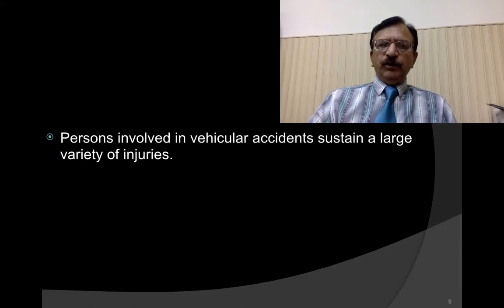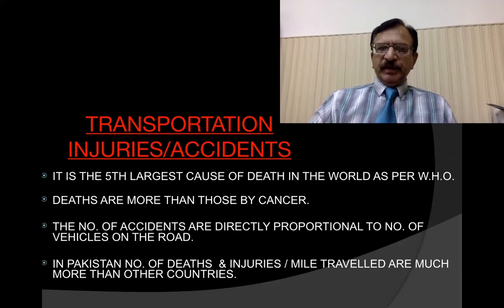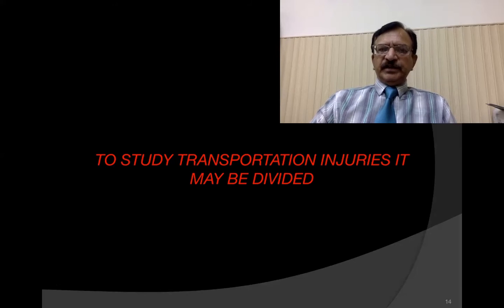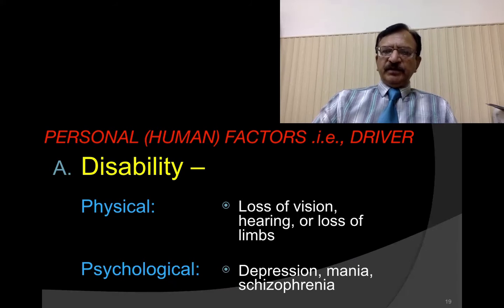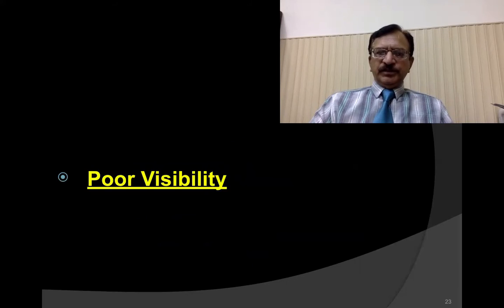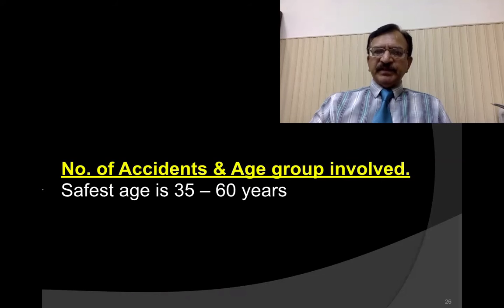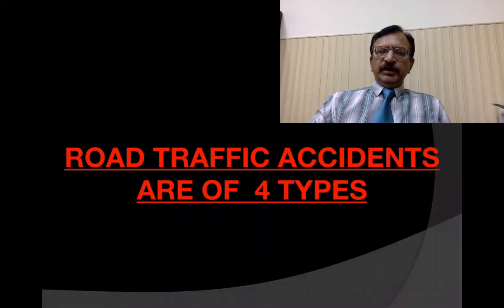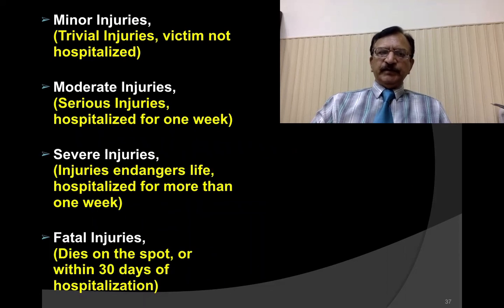1. SPEED THRILLS INJURIES IN ROAD TRAFFIC ACCIDENTS TO THE PEDESTRIANS OCCUPANTS MEDICO-LEGAL ISSUES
THIS IS THE NEW SERIES OF LECTURES ON ROAD TRAFFIC ACCIDENTS.
INTHIS LECTURE I WILL DISCUSS THE MEDICO-LEGAL ASPECTS, INJURIES TO PEDESTRIANS AND OCCUPANTS PF VEHICLE.
CAUSES OF ACCIDENTS, CLASSIFICATION OF INJURIES WILL BE DISCUSSED.CAUSES OF ACCIDENTS MAY BE,
1. MECHANICAL FACTORS
2. PERSONAL FACTORS
3. ENVIRONMENTAL FACTORS
TRAFFIC DENSITY AND SPEED FACTOR, AGE, BEHAVIOR, DISTRACTORS, NUMBER OF VEHICLES, REACTION TIME IS ALSO DISCUSSED.
MECHANICAL CAUSES INCLUDE, CAUSES WITHIN THE VEHICLE, TYRE BURST, BREAKING OF TIE ROD, FAULTY ENGINE LEADING TO CO POISONING
PERSONAL HUMAN FACTORS ARE THE SYSTEMIC DISEASES OR SOME SPONTANEOUS ACUTE ATTACK LIKE: RENAL COLIC OR INFARCTION
ENVIRONMENTAL FACTORS AE POOR VISIBILITY COZ OF FOF, RAIN, OR SNOW.
FATIGUE AND USE OF DRUGS IS ALSO THE MOST IMPORTANT REASON OF DELAY IN REACTION TIME IN DRIVERS.
INJURIES CAN BE CLASSIFIED UPON EXTENT OF DAMAGE, AND PERSONS, PEDESTRIANS OR OCCUPANTS OF VEHICLE.
FRONT SEAT OCCUPANTS OR REAR COMPARTMENT OCCUPANTS.